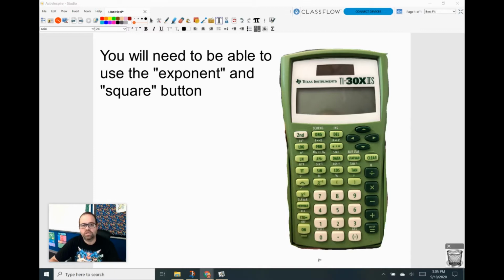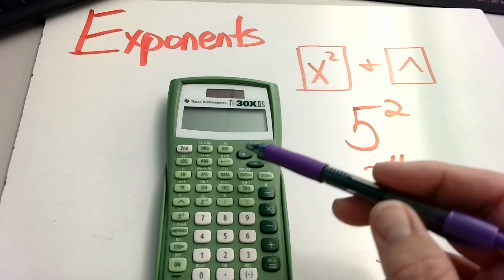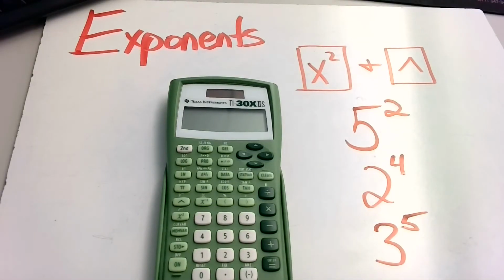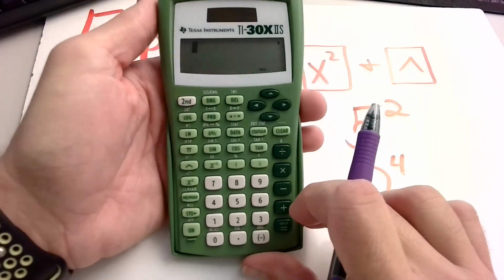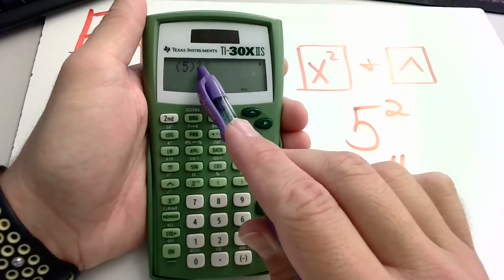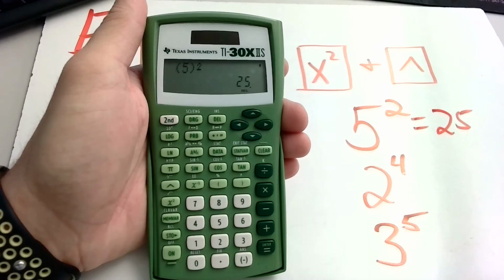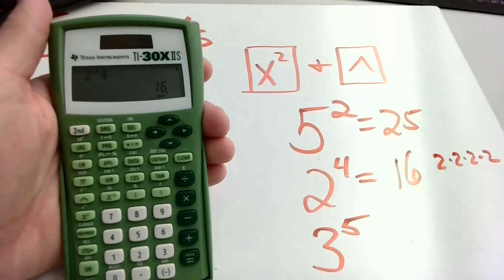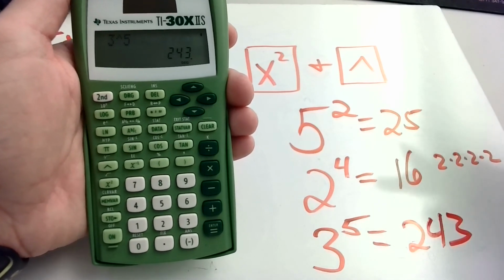Using the Exponent Keys on Your Calculator